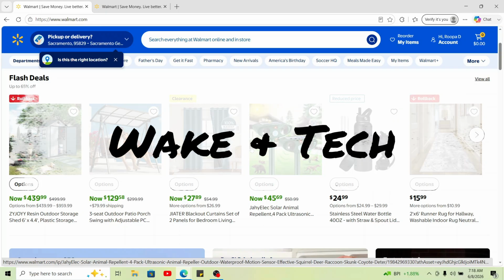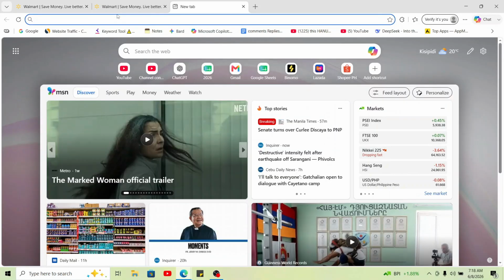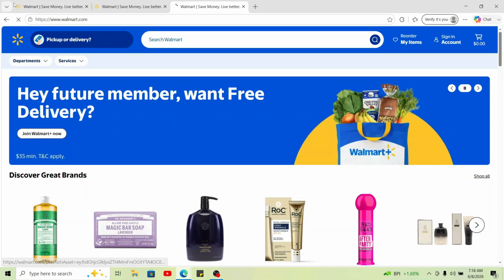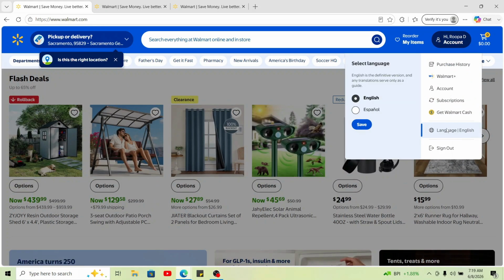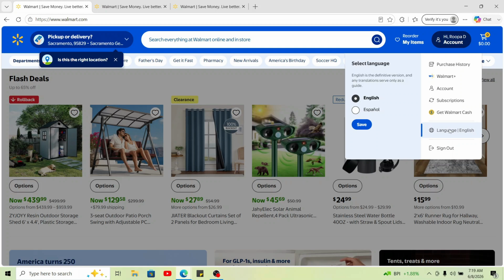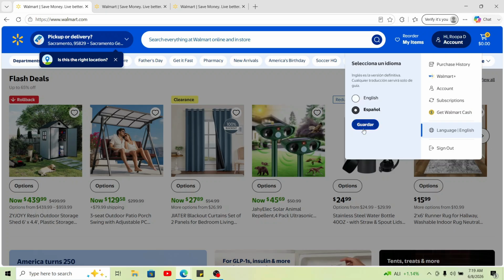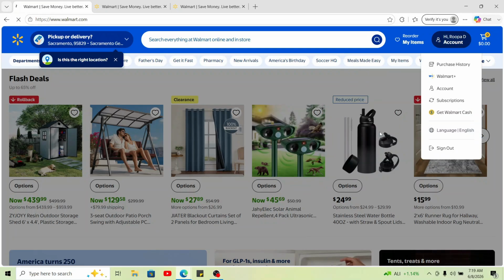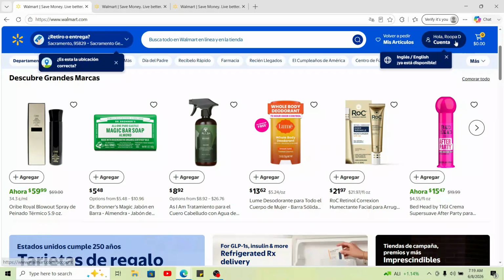How to Change Language on Walmart.com Website (2026 Updated Guide)?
Struggling because Walmart.com is showing a language you don’t understand? Don’t worry — in this quick and easy tutorial, I’ll show you how to change the language on the Walmart website step-by-step in 2026.

Whether your Walmart page opened in Spanish, French, or any other language, you can switch it back to English (or your preferred language) in just a few clicks. This guide works on both desktop and mobile browsers, so you can shop comfortably without confusion.